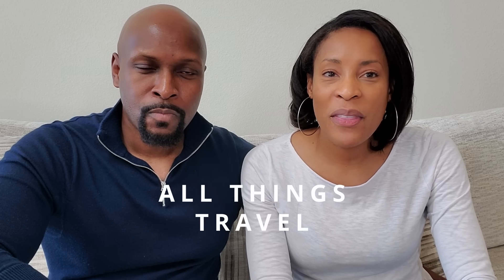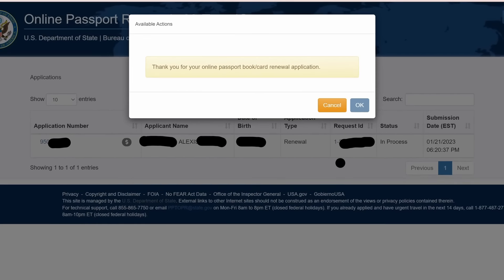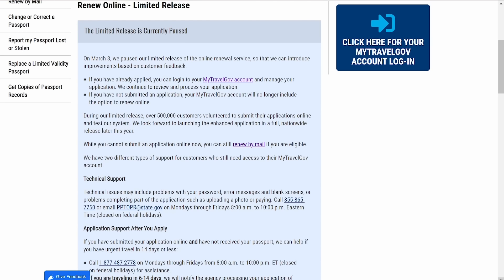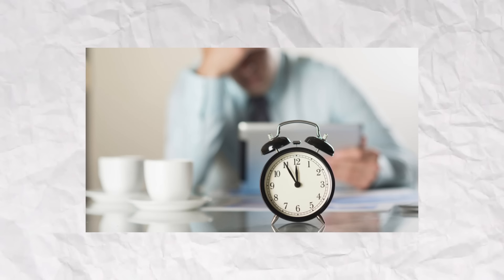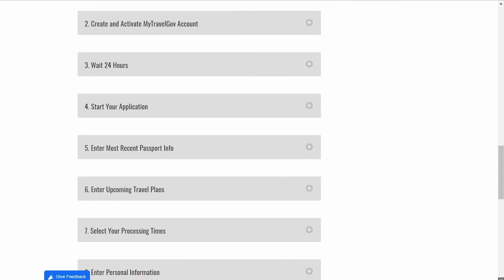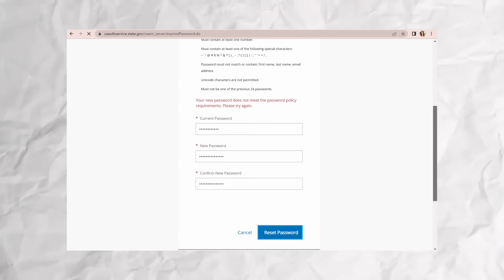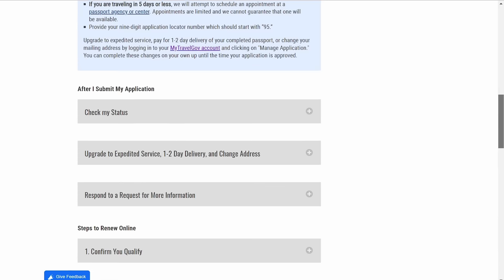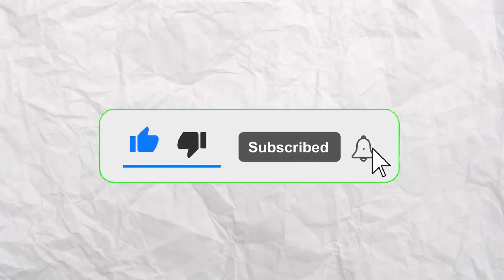How long it took for my Online US Passport Renewal | Don't make this mistake in 2023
I recently renewed my U.S. passport online and made a big mistake.  The mistake actually made my processing time longer.  Check out my experience so that your are aware of what you should and shouldn't do.  Find out how long it took me to get my passport in 2023.